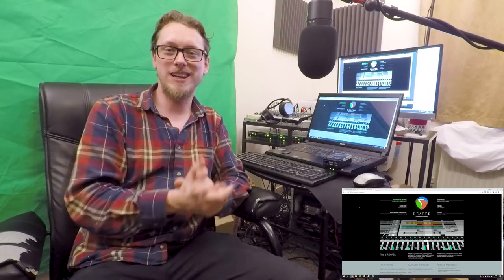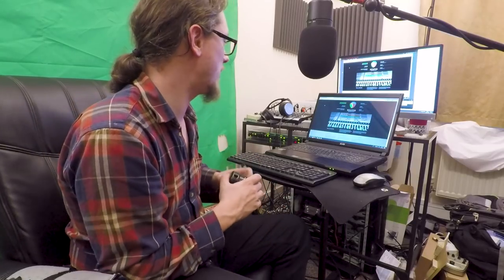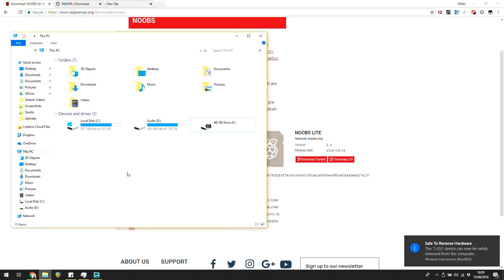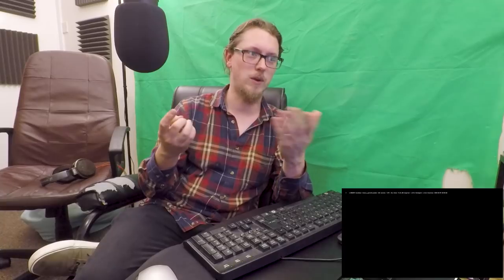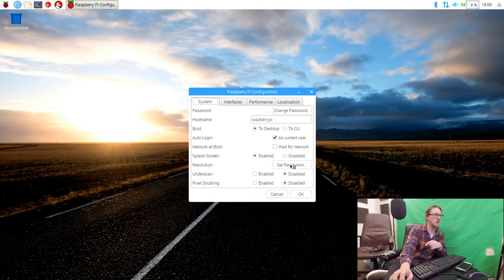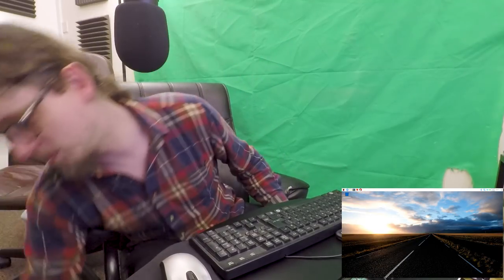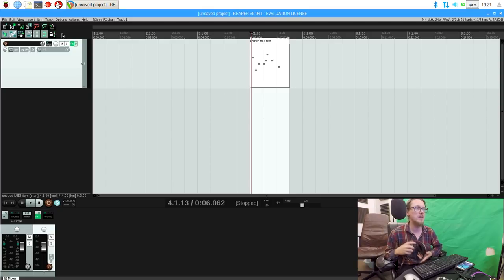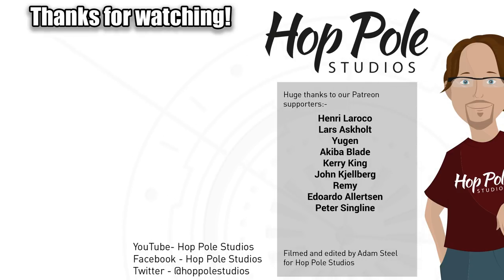Audio Production on a Raspberry Pi - Part 1 - Getting Started, and installing Reaper DAW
AMAZON US:-
Raspberry Pi 3 B+
Power Supply
32GB Micro SD Card

Audient iD4

Today we're looking at how to set up a Raspberry Pi 3 to record audio using the latest version of Reaper. We look at Raspbian, NOOBS and installing using a Terminal.
In the next episode, we're going to look at how powerful this machine is, and how to get external third party plugins running.